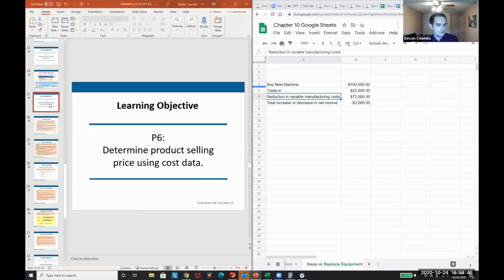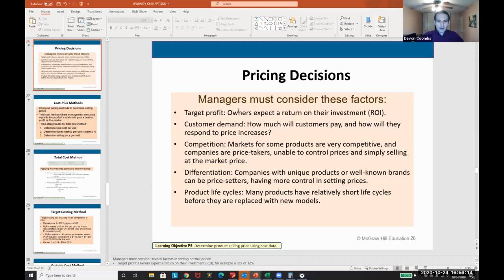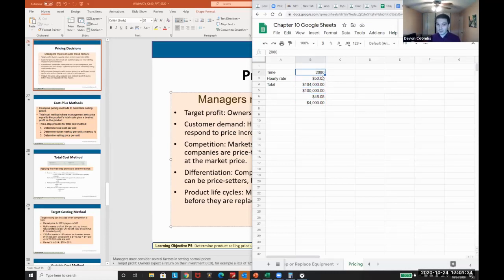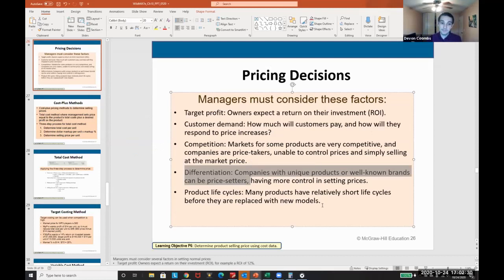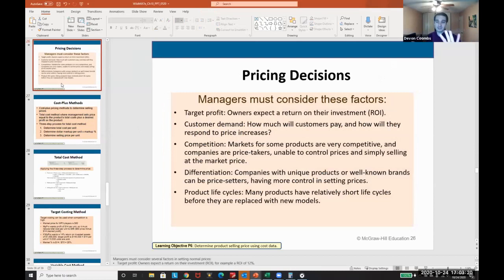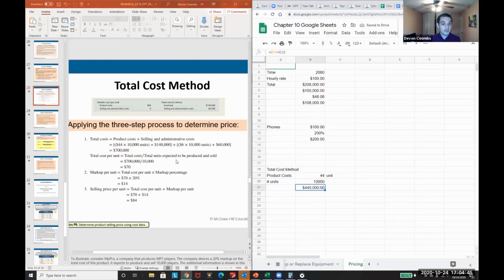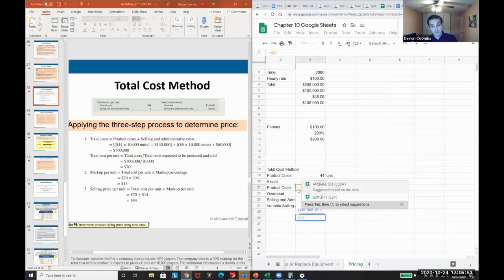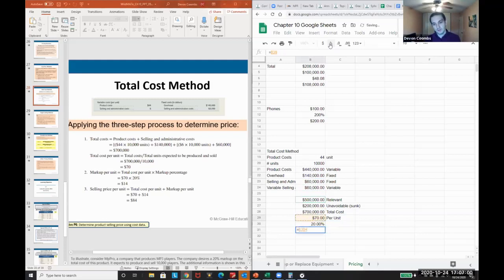Pricing Overview Total Cost Method - Ch. 10 Video 8